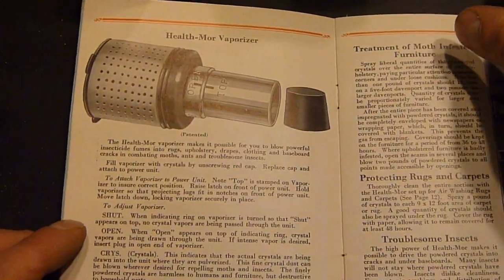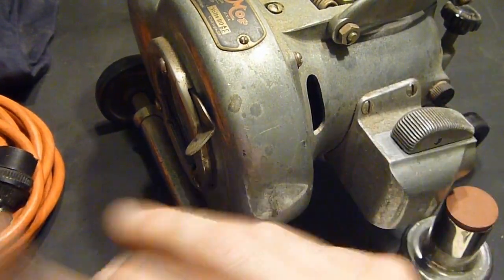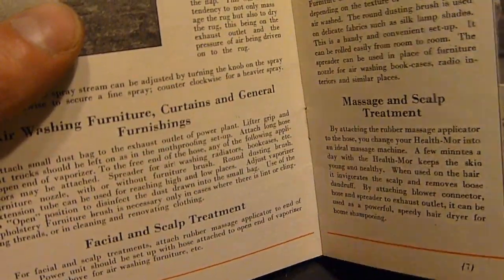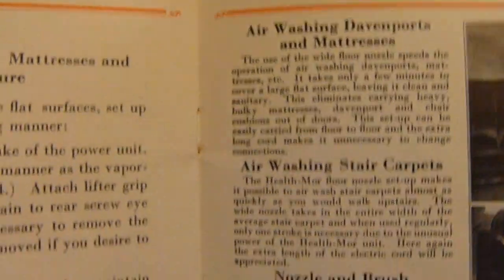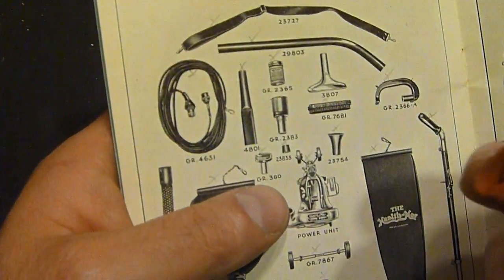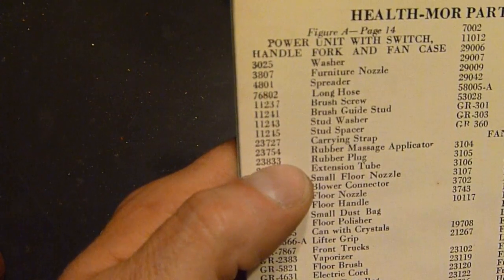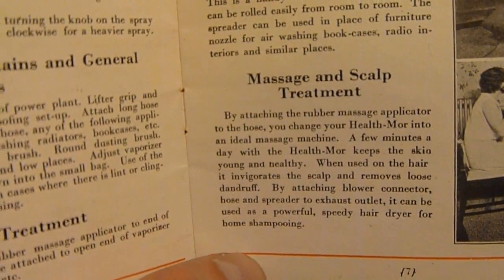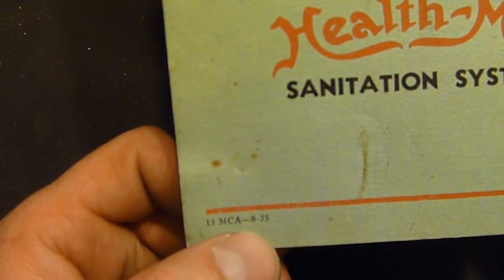(2016) Looking Through the Health - Mor Manual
A quick glance through the manual for the Health - Mor upright vacuum cleaner.